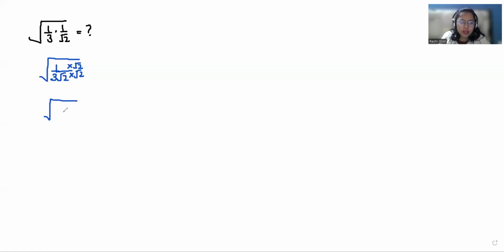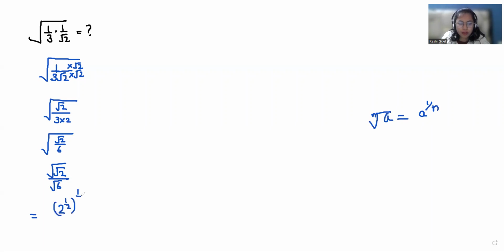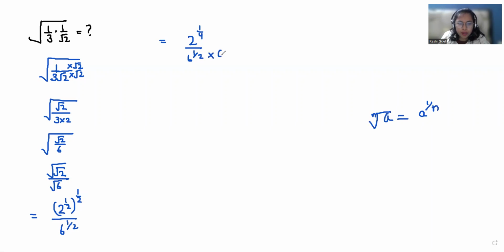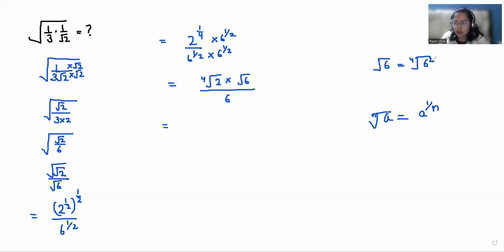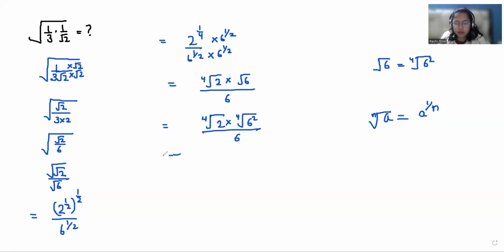Find The Value of √(1/3∙1/√2) | Solve in Seconds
differentiated education
mathematics olympiad
imo math
olympiad exam
olympiad
math olympiad
olympiad math
olympiad exam
math question
algebra math
equation
math competition
maths problems
exponential equations
math olympiad questions
math problem
international mathematics olympiad
maths problem
swapnil tulaskar
Pre math
math booster
Math with Mershscore
Math window
syber math
blackpenredpen

√(1/3∙1/√2)
√(1/3∙1/√2)=?
√1/3∙1/√2
root(1/3∙1/√2)
root(1/3∙1/√2)=?

Find √(1/3∙1/√2)=?
Solve √(1/3∙1/√2)=?